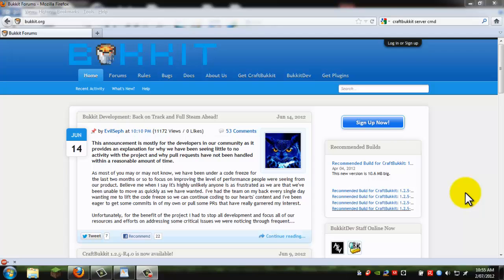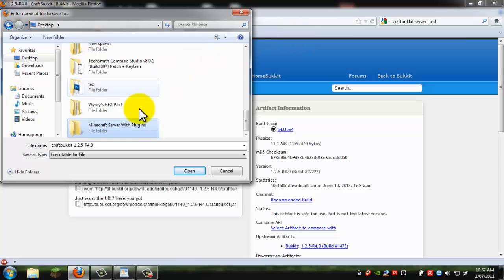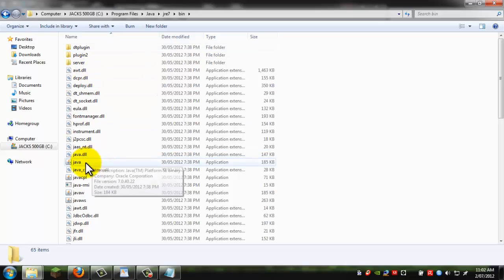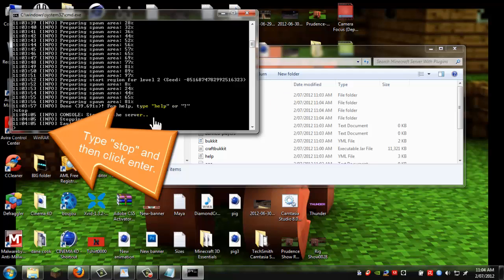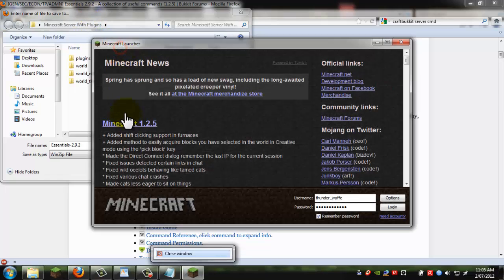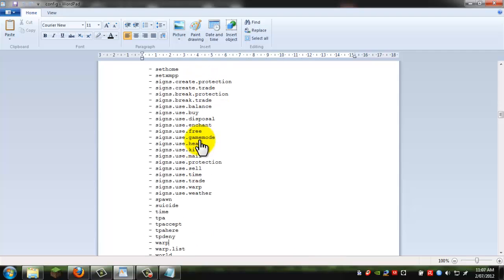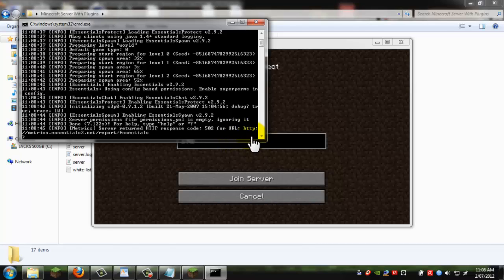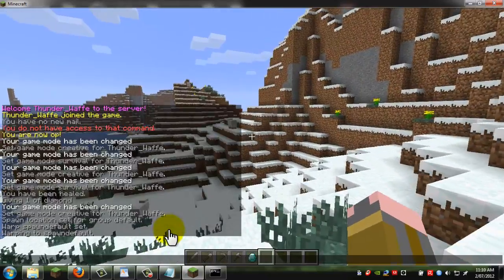How To Make A Minecraft Server (with plugins) in 1.7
How to make a minecraft server with plugins with CraftBukkit for 1.7 + How to install plugins!

How to get CraftBukkit: 0:00 - 5:10
How to add plugins to CraftBukkit: 5:10 - 9:00

Hey! In this tutorial I show you how to make a minecraft server have plugins so you can do heaps of cool things the minecraft server doesn't let you do! In this tutorial I also show you how to use craftbukkit and how to install plugins with CraftBukkit.

Things you will need:

A computer (of course)
CraftBukkit
A bukkit plugin (essentials shown)

Links you will need:

(How to find your ip address)

Server Run.bat (code format):

@ECHO OFF
SET BINDIR=%~dp0
PAUSE